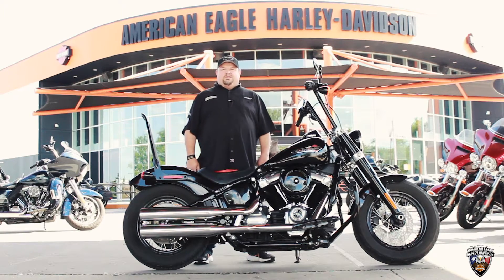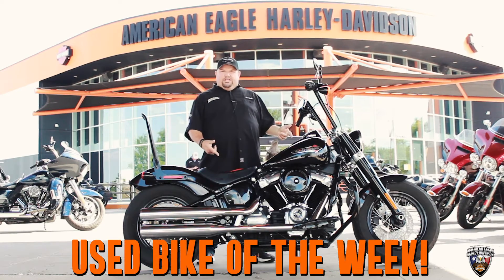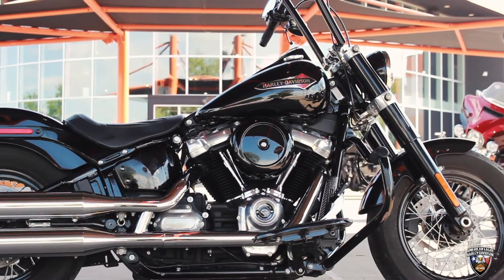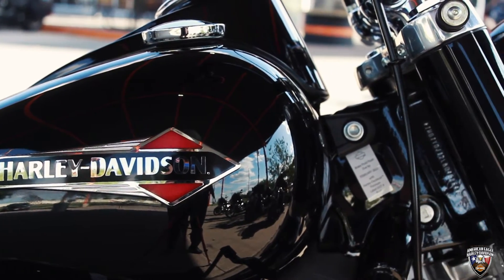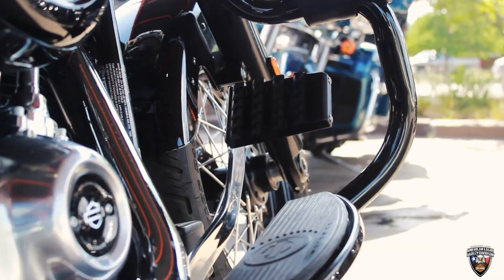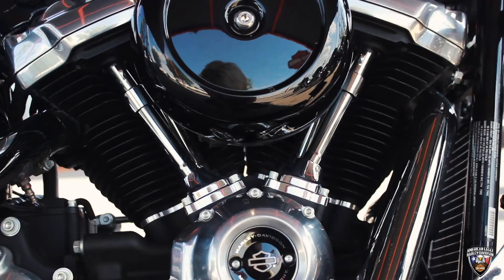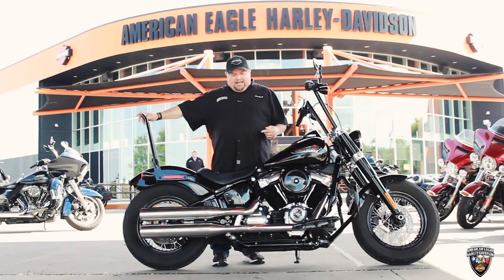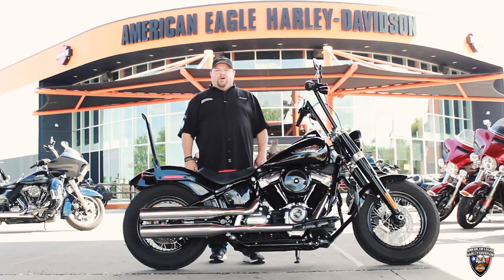Used Bike of the Week 5.16.21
You’ll look kick-ass riding down the road on this 2020 Softail Slim. 14” Apes, Highway Bars, old school looking Sissy Bar & more.. Stop by, ask for Scotty P & take her for a test ride today.